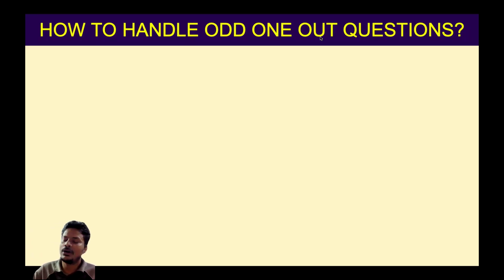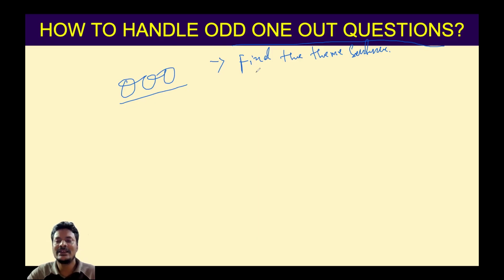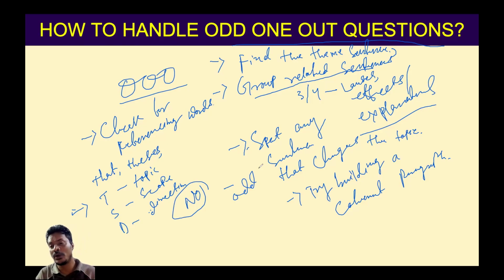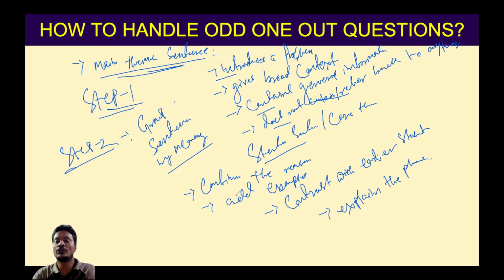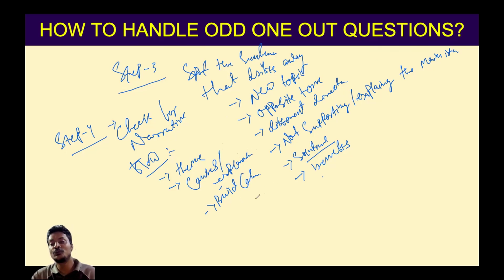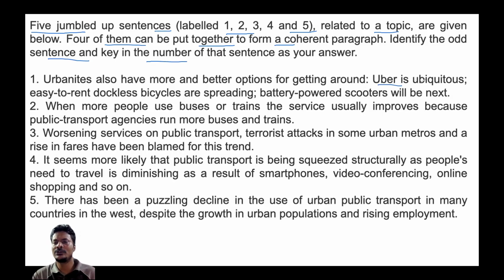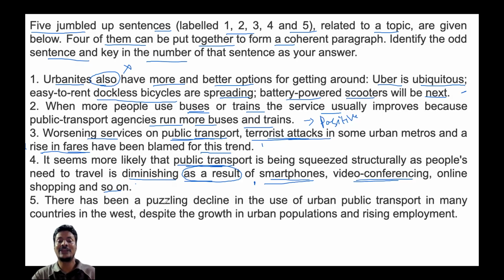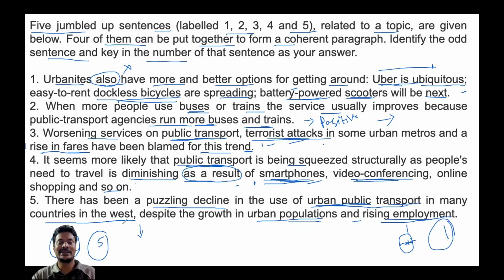How to Solve Odd One Out in CAT VARC | Full Explanation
Boost your CAT VARC score with this Odd One Out Question explained in a clear, logical manner. Odd One Out is one of the most misunderstood topics in CAT Verbal Ability — but with the right technique, it becomes easy and predictable.
In this video you will learn:
✔ What is an Odd One Out question
✔ How to identify the topic sentence
✔ How to detect sentence flow and coherence
✔ How to spot unrelated ideas
✔ Common traps set in CAT exams
✔ A step-by-step explanation of the given question
Perfect for:
🔸 CAT 2025 & CAT 2026 aspirants
🔸 Students preparing for XAT, SNAP, NMAT, CMAT
🔸 Anyone wanting to strengthen Verbal Ability